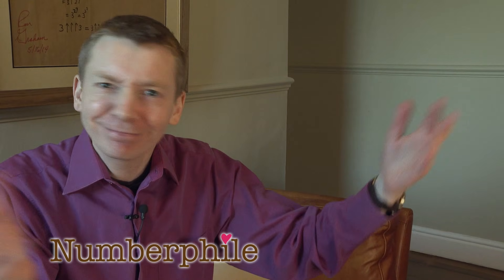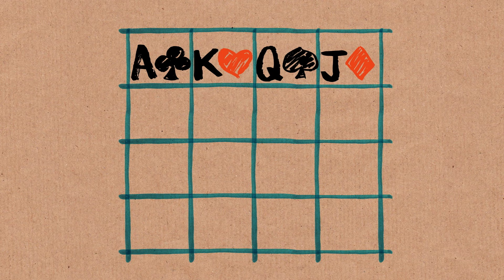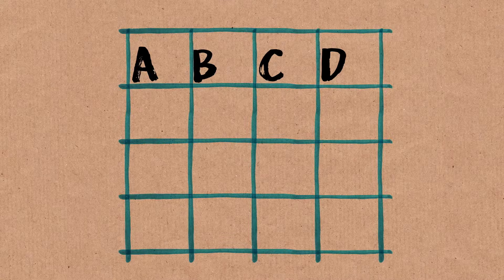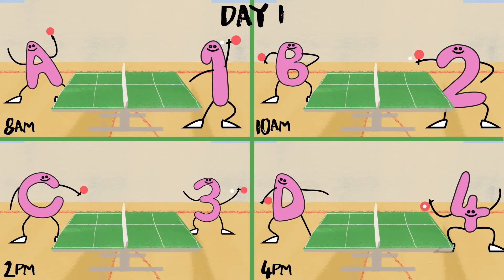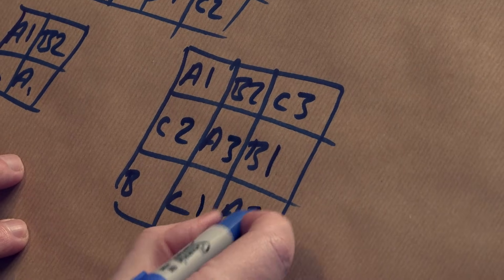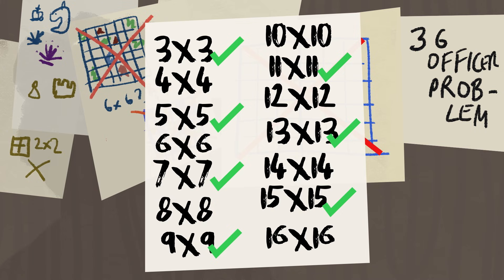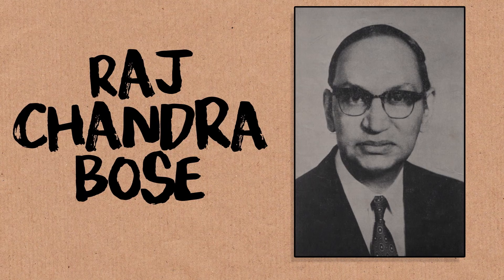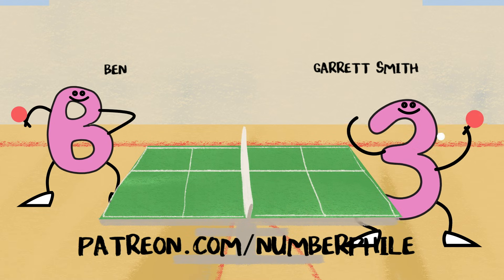Euler Squares - Numberphile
Also known as Graeco-Latin Squares. Featuring Dr James Grime.

Thanks to these Patrons (and others)
Arjun Chakroborty
Ben Delo
Jeff Straathof
Jeremy Buchanan
Andy
Yana Chernobilsky
Mael Thépaut
Ken Baron
Christian Martel
Nat Tyce
Ben
Garrett Smith
Adam Savage
Matthew Schuster
Mitch Harding
James Bissonette
Zachary Knechtel
Ronald Hochsprung
Robert Donato
Steve Crutchfield
Valentin-Eugen Dobrota
Maxwell A Zelenka
Mirik Gogri
Charles Southerland
Arnas Valeika
Ian George Walker
Jerome Froelich
Bernd Sing
Tracy Parry
Igor Sokolov
Kermit Norlund
Alfred Wallace
Bodhisattva Debnath
Alex Khein